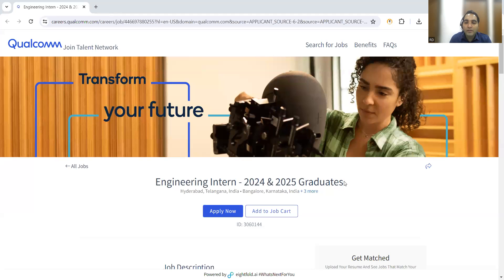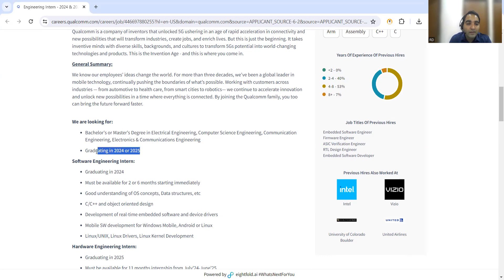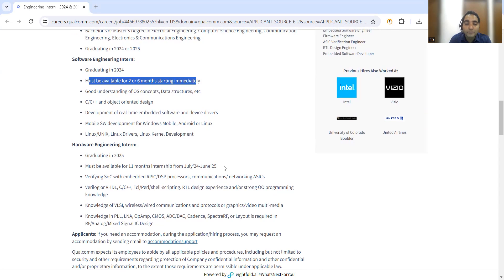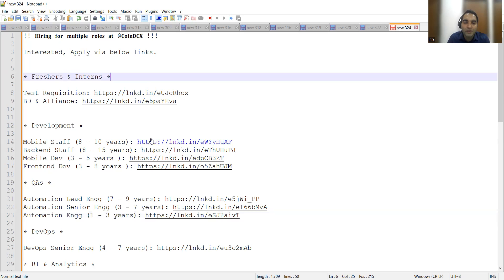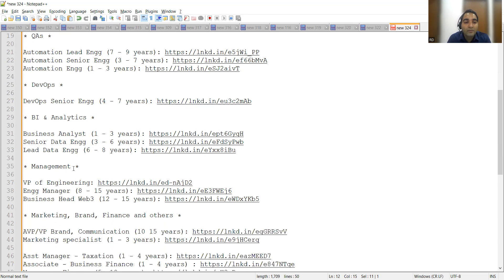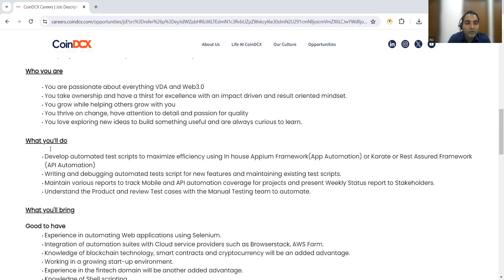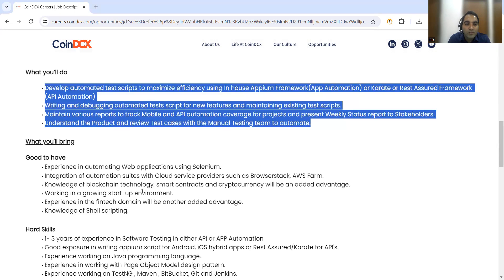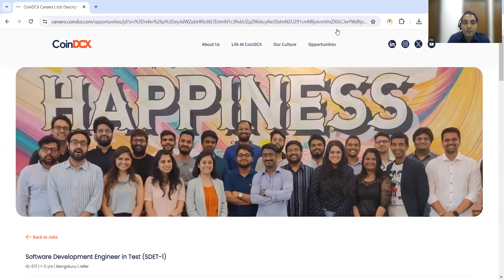WFH Testing Jobs | Manual Testing| Fresher Jobs| Rd Automation Learning